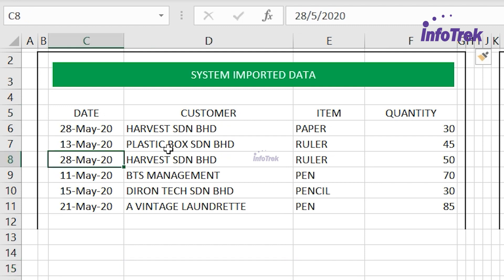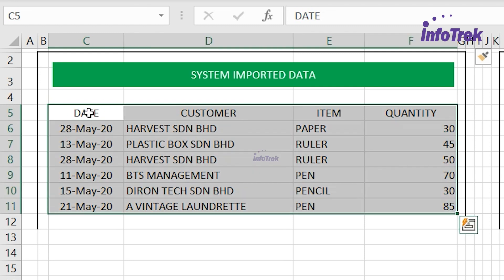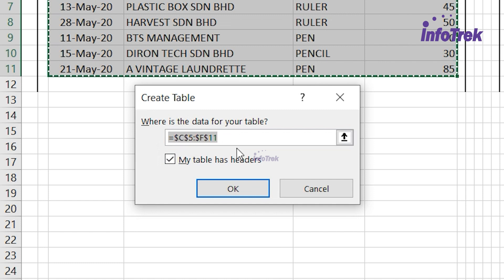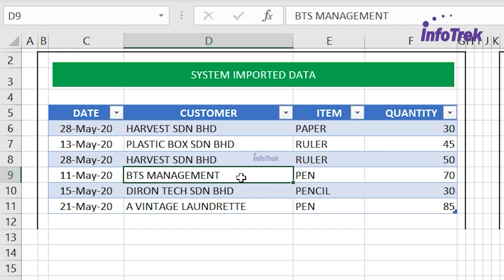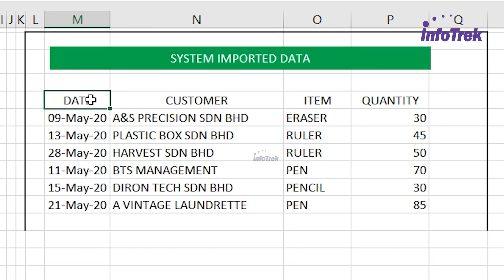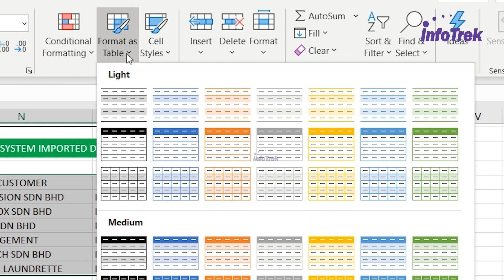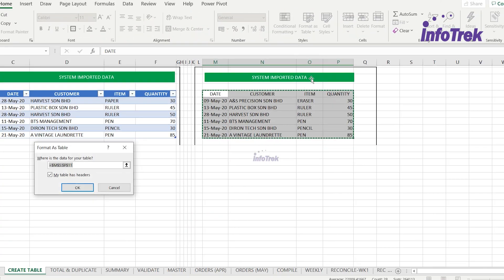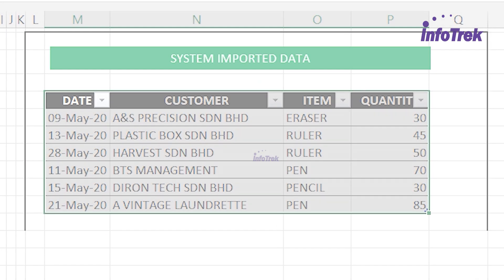Create table in Excel (Fastest way) | Tutorial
Microsoft certified trainer Jarina showing you the fastest way to create table in Excel.